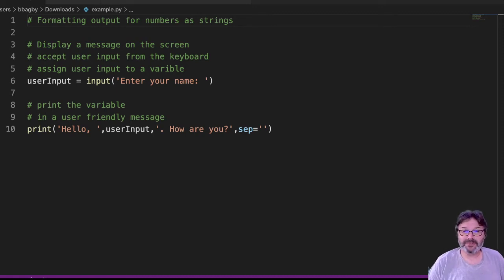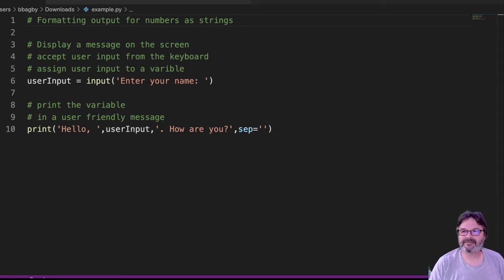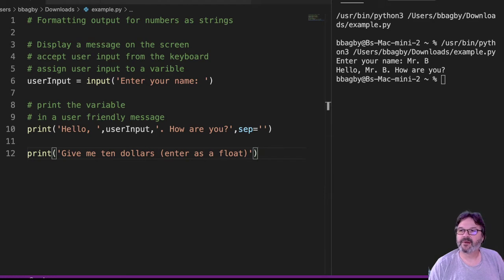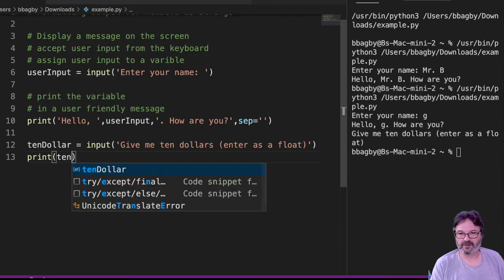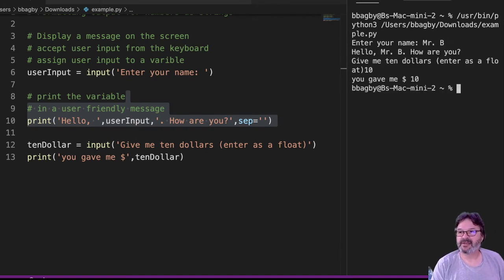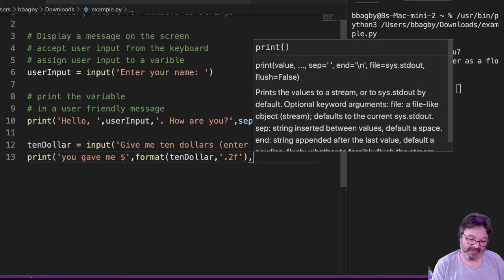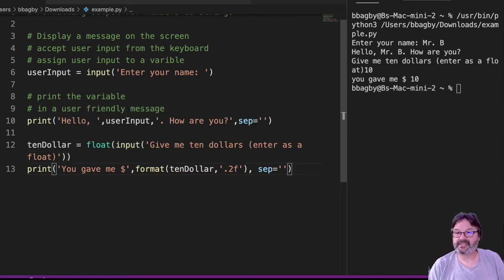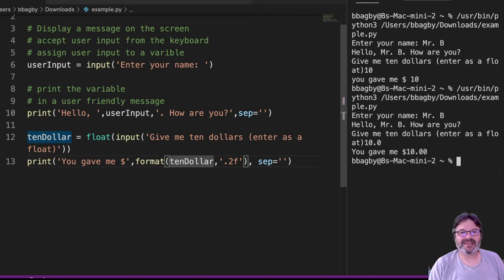Format String As Money